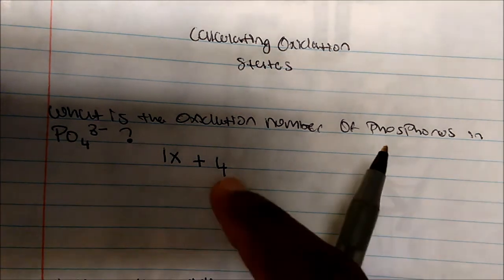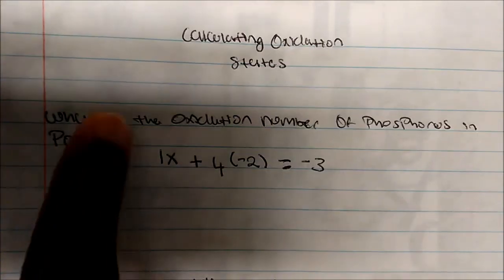Calculating The Oxidation States In Phosphorous and Sulfur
This video puts emphasis on calculating the oxidation states of phosphorous and sulfur in their poly-atomic form.